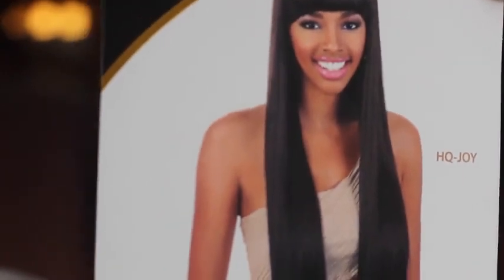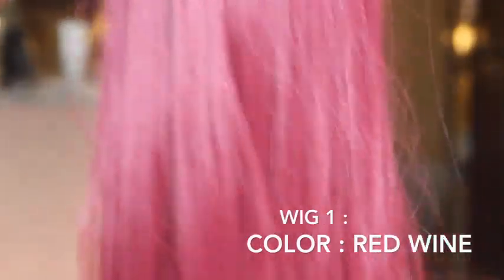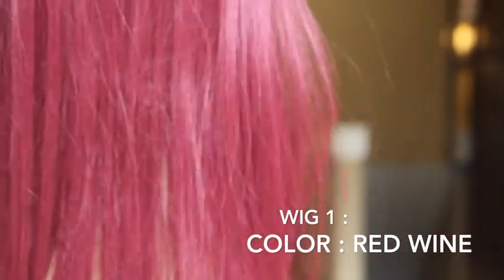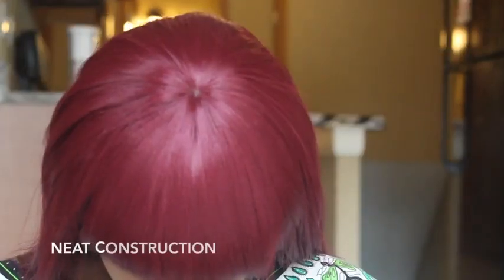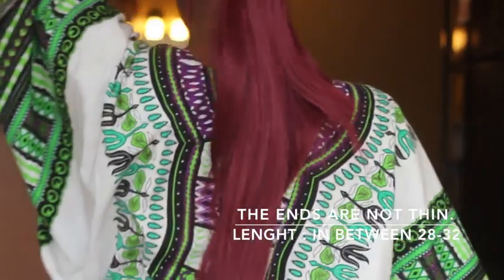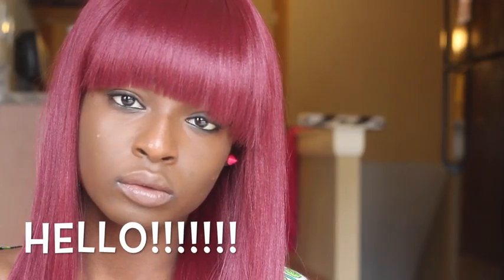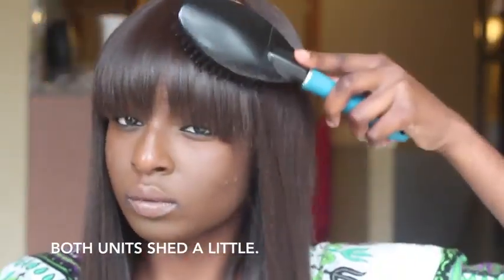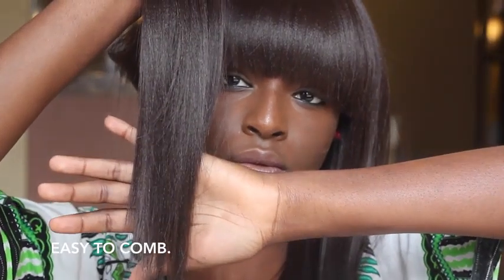Beshe Human Hair Quality Wig HQ - Joy Elevate Styles Youtube Channel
African American natural full lace wigs can help you achieve a beautiful natural hair wig style. We specializes in natural wig styles such as Beshe Lace Wig Drew, Lace 31 and Wet N Wavy Jerry Curl Styles that are kinky curly and absolutely beautiful.